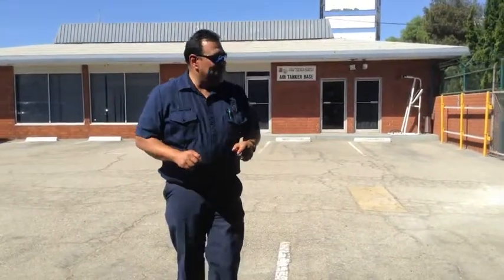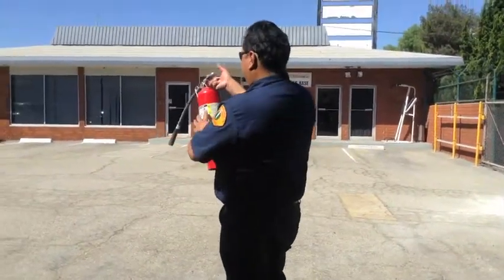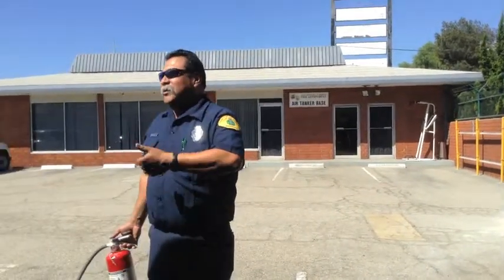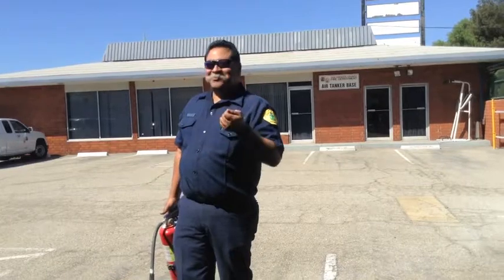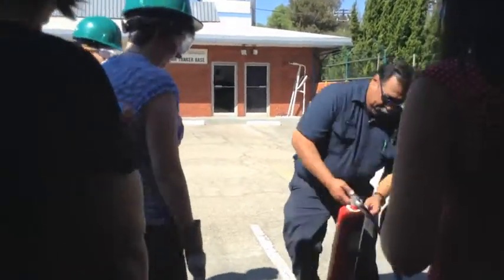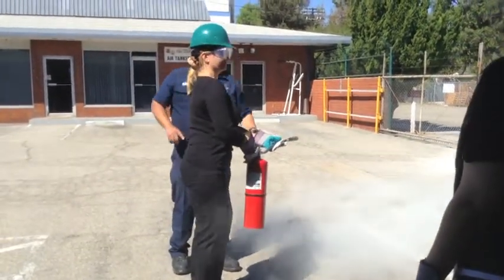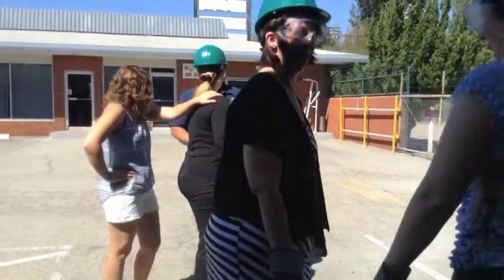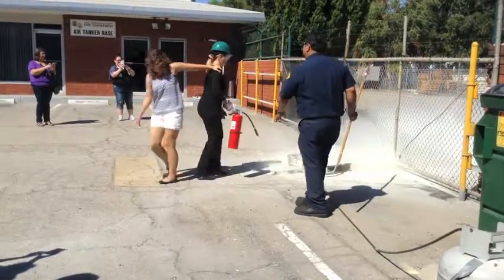Fire Extinguisher Safety Demonstration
Firefighter Pete Martínez gives a fire extinguisher safety demonstration to a group of bloggers at Van Nuys Tanker Base at Va Nuys Airport in Los Angeles on September 25th, 2014